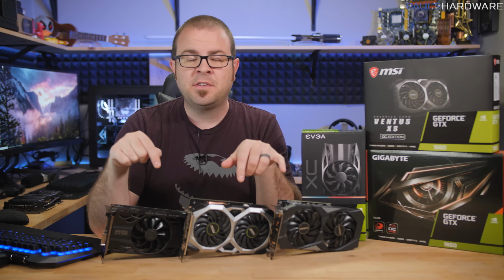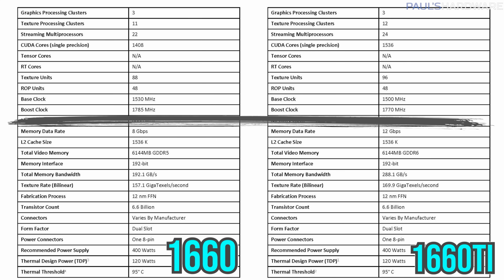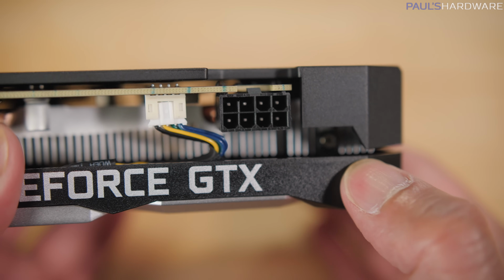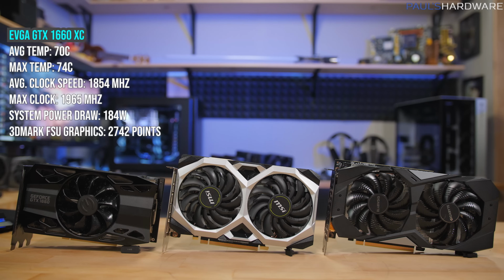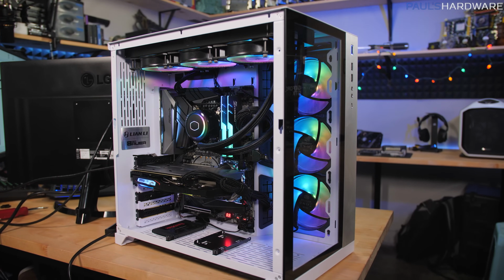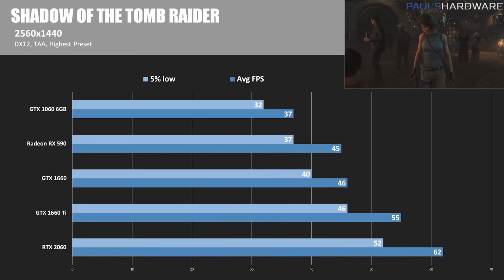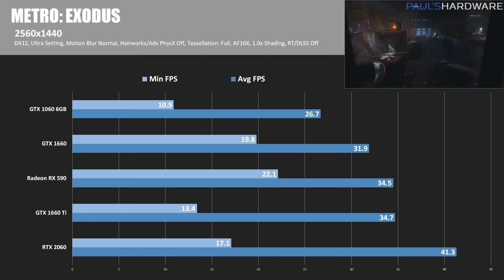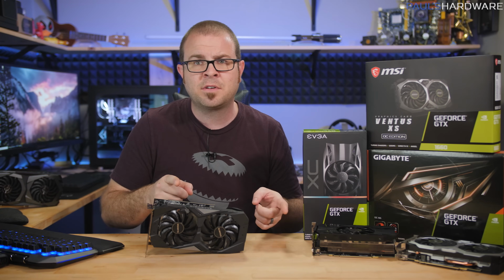GTX 1660 BENCHMARKS vs RX 590, GTX 1060 & 1660 Ti!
NVIDIA has followed up the launch of the GTX 1660 Ti with the GTX 1660 in a move that most people saw coming. Here are my benchmarks at 1920x1080 and 2560x1440 -- enjoy!

:::Send Me Stuff:::
Paul's Hardware